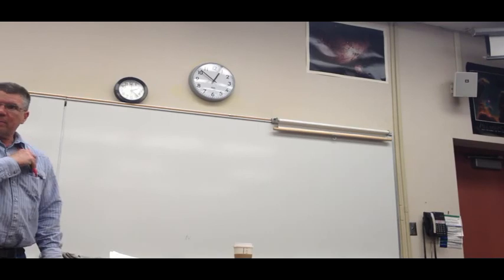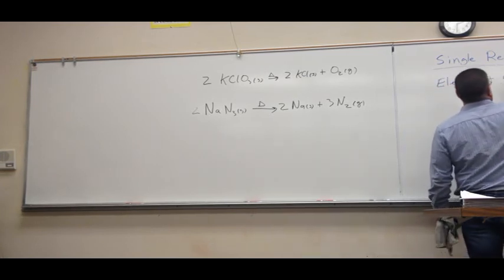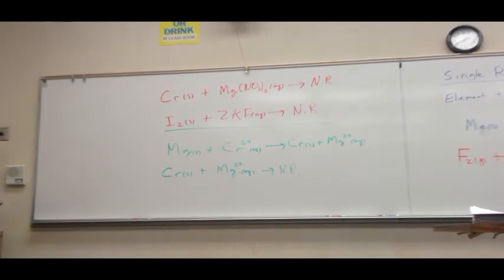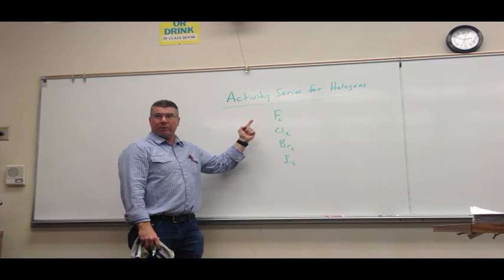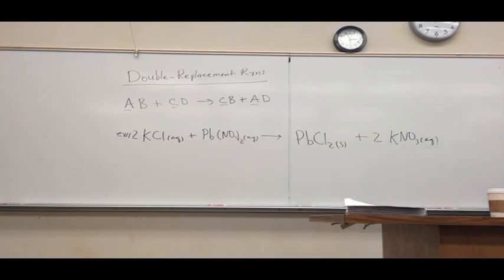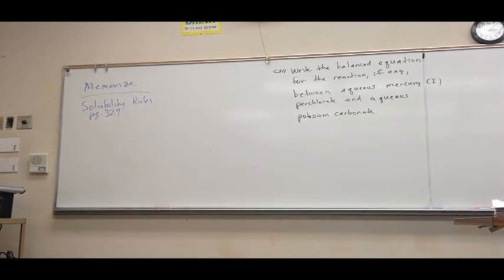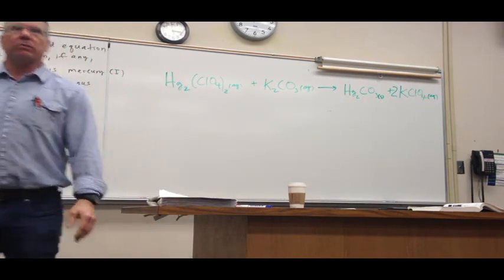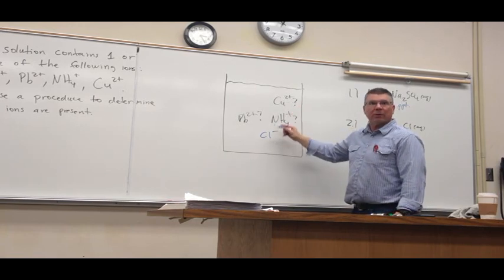2/29 Chemical Reactions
Lecture from Wednesday, February 29th. Topics covered include types of chemical reactions and solubility rules